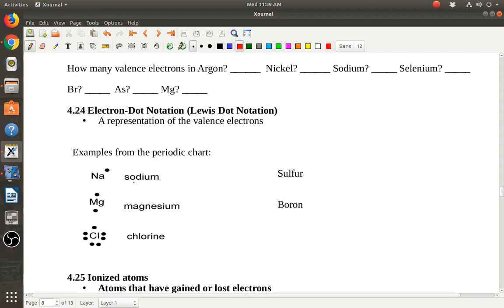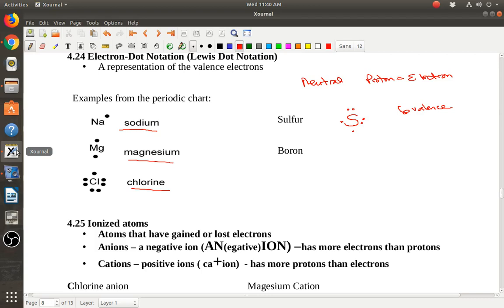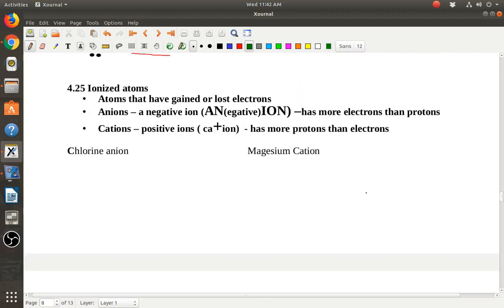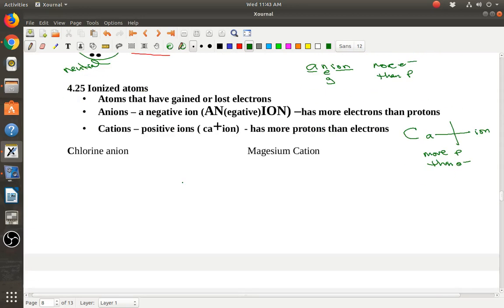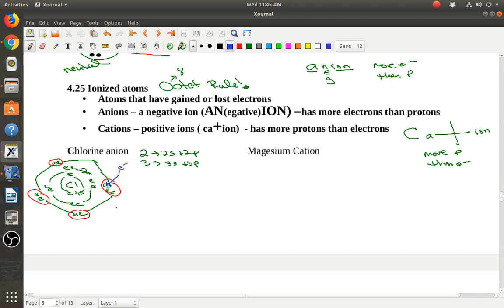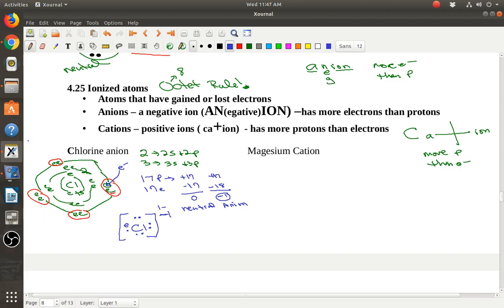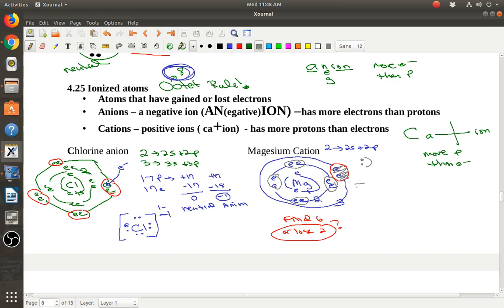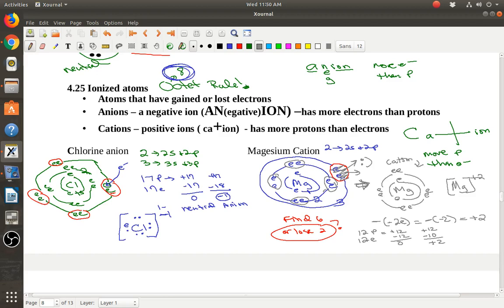Lewis Dots, Anions and Cations